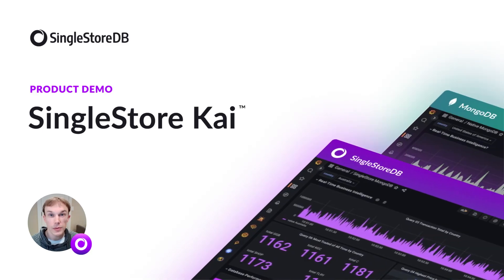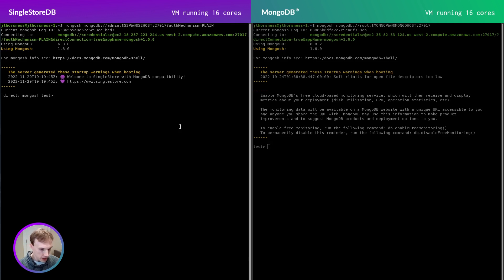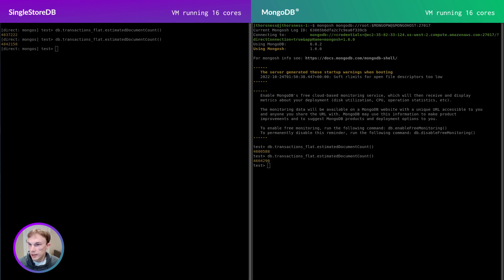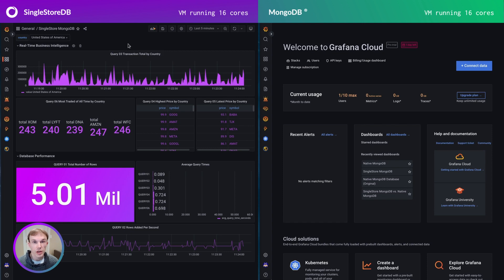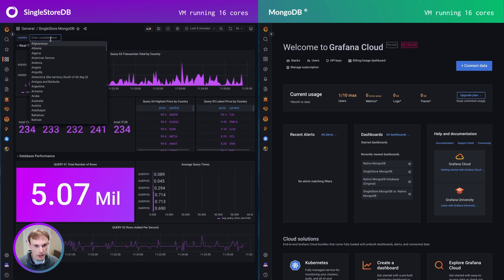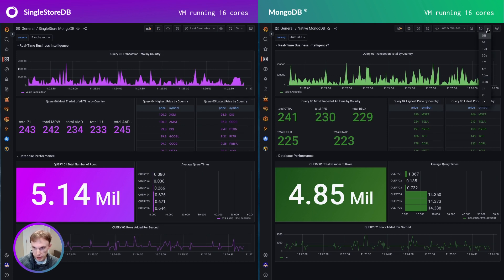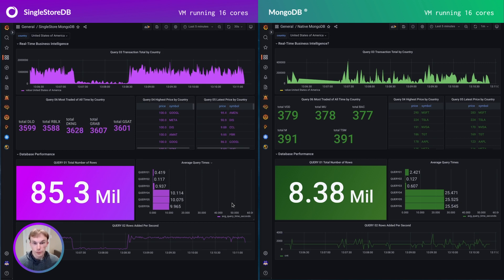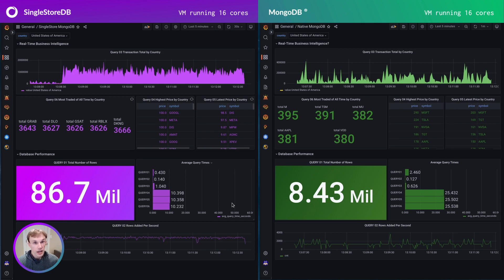Product Demo: SingleStore Kai™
SingleStore Principal Software Engineer Jason Thorsness demonstrates a new feature we've been eagerly awaiting to release, SingleStore Kai™ for MongoDB. This fast, easy and powerful API can drive up to 100x faster analytics on your MongoDB applications, without any query changes, application migration or data transformations.